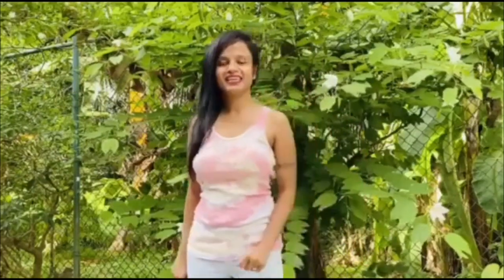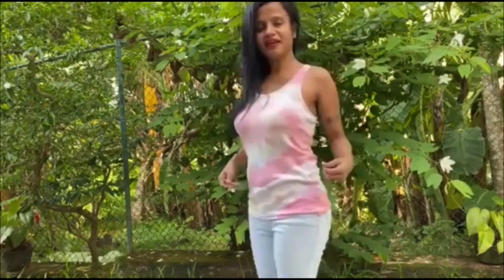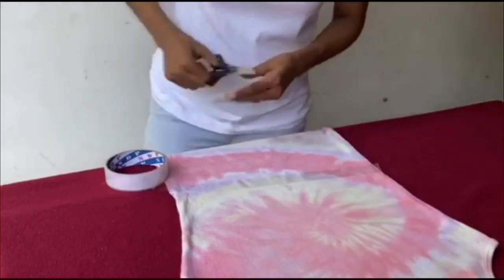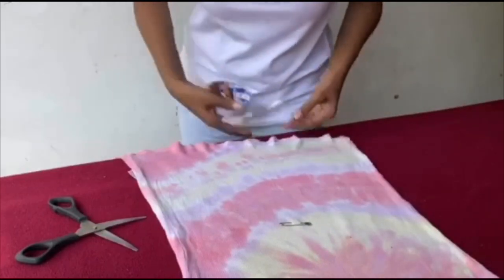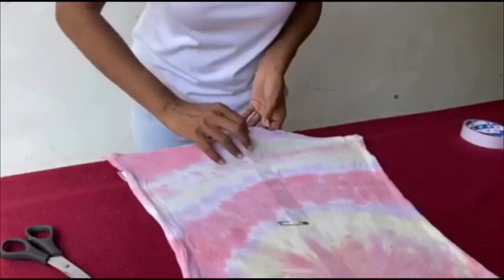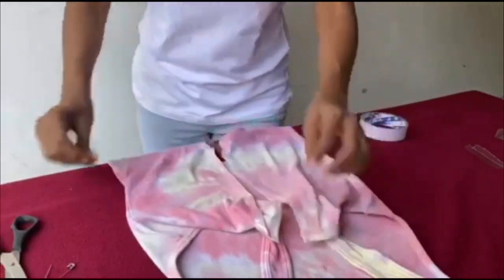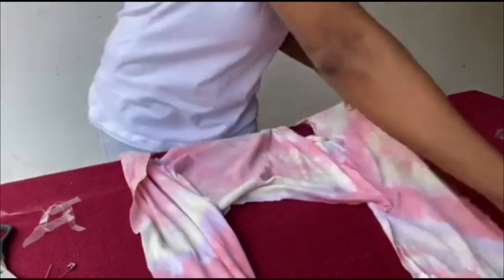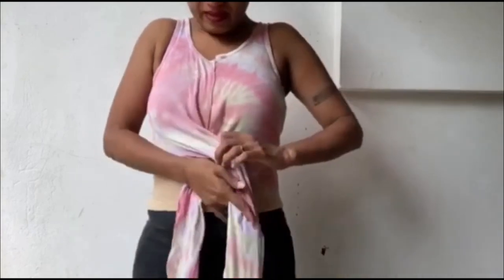Crop and Tie the Top of a Basic T-shirt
ඔන්න අද මම ඔයාලට ගොඩක් ඉක්මනට ලේසියෙන් කරගන්න පුලුවන් කරගන්න පුලුවන් Crop Top Design එකක් තමා කියල දෙන්න යන්නෙ...

Gayani Batz

CFM Production

CFM Production